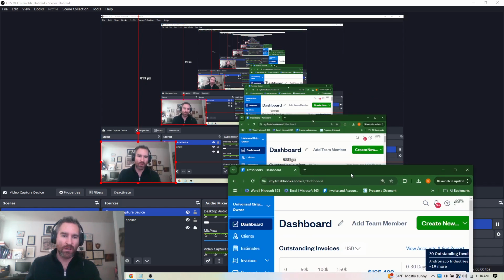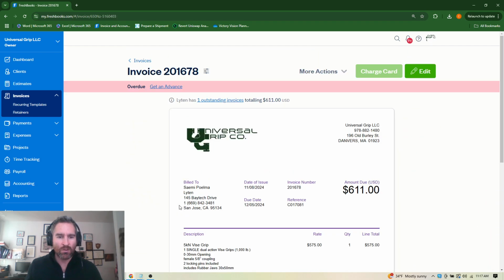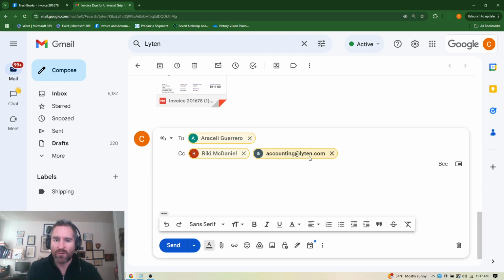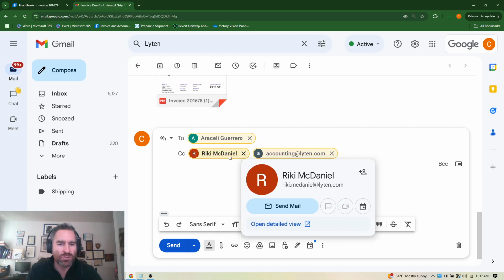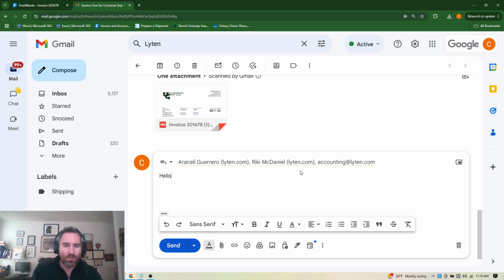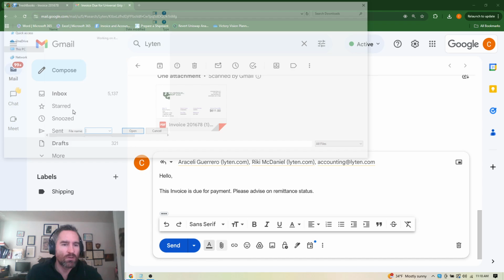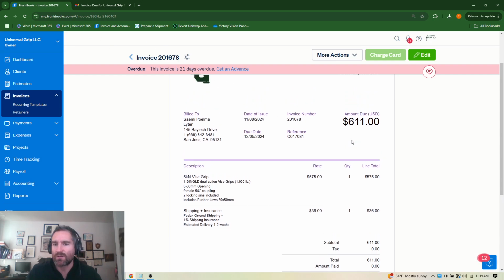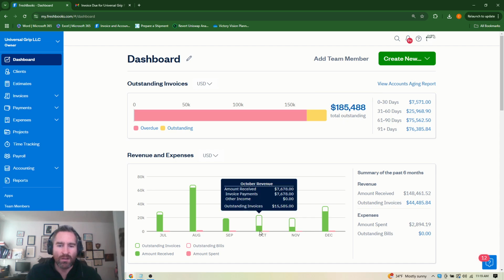How to Run Accounts Receivable for Your Own Startup Business.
In this video Frank breaks down Accounts Receivable, what it is, and how to run it. AR is the process of collecting money for your business after you have completed the work. This video shows exactly how to collect remittance and track it in an easy, efficient, and straightforward way.

For more guidance on how to found and operate your own B2B company, join us on Skool here: